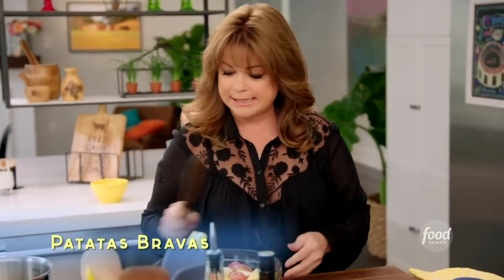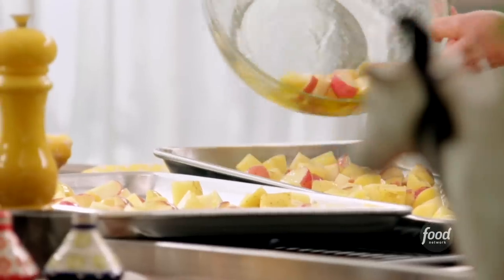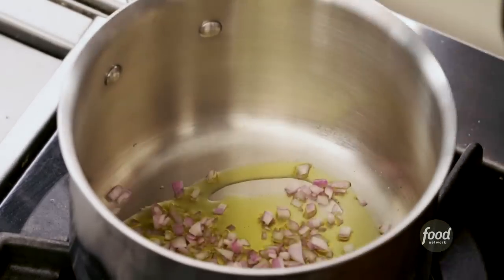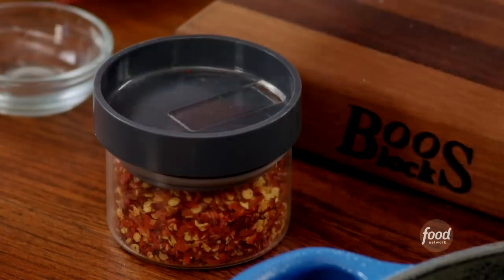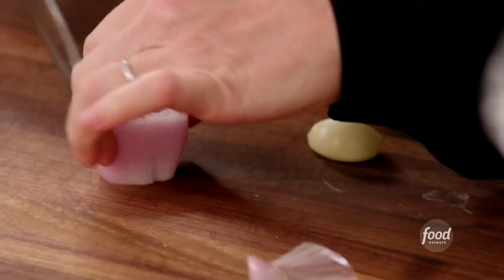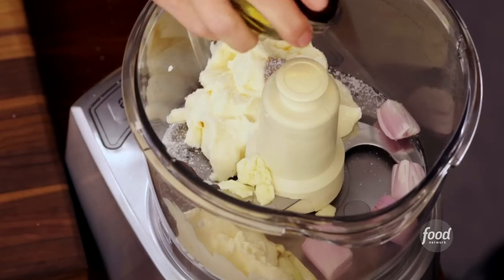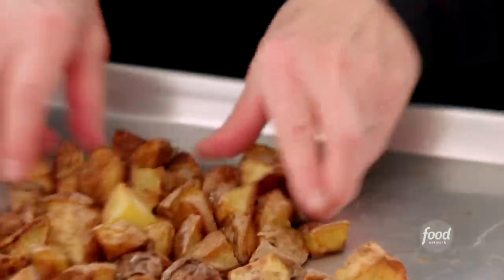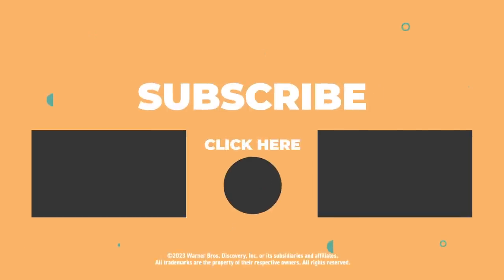Valerie Bertinelli's Patatas Bravas | Valerie's Home Cooking | Food Network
Valerie makes a Spicy Tomato Sauce and a Sherry Saffron Aioli for her take on this Spanish tapas dish!

Patatas Bravas
RECIPE COURTESY OF VALERIE BERTINELLI
Level: Intermediate
Total: 1 hr
Active: 40 min
Yield: 6 servings

Ingredients

Sherry-Saffron Aioli:

2 tablespoons sherry vinegar
1/2 teaspoon saffron threads
1 1/2 cups mayonnaise
1 tablespoon roughly chopped shallot (1/2 small shallot)
1 teaspoon anchovy paste
1 clove garlic, smashed
Kosher salt

Spicy Tomato Sauce:

1 tablespoon extra-virgin olive oil
1/4 cup finely chopped shallot (1 large shallot)
1 tablespoon minced garlic (2 to 3 cloves)
1 tablespoon tomato paste
Kosher salt
On 26-ounce box chopped tomatoes
1/2 teaspoon red pepper flakes

Potatoes:

3 pounds baby red and yellow potatoes
1/4 cup extra-virgin olive oil
Kosher salt
2 tablespoons chopped fresh parsley
Sweet Spanish paprika, for garnish

Directions

For the sherry-saffron aioli: Combine the sherry vinegar and saffron threads in a small bowl and let sit for 5 minutes to rehydrate the saffron.

Combine the mayonnaise, shallots, anchovy paste, garlic, 1/2 teaspoon salt and the saffron-vinegar mixture in a food processor; process until smooth. Transfer to an airtight container and refrigerate until ready to use, up to 2 days.

For the spicy tomato sauce: Heat the oil in a medium saucepan over medium-high heat. Add the shallots and garlic and saute until softened, 3 to 4 minutes. Stir in the tomato paste and 1 teaspoon salt and cook for 2 minutes, stirring occasionally. Add the chopped tomatoes and red pepper flakes. Bring to a boil, then reduce the heat and simmer until the sauce thickens, 15 minutes. Serve immediately, or cool and refrigerate until ready to use, up to 2 days.

For the potatoes: Place two baking sheets on oven racks. Preheat the oven to 425 degrees F.

Cut the potatoes into halves or quarters, depending on size, to get roughly 1-inch pieces. Toss the potatoes with the olive oil and 1 tablespoon salt in a large bowl. Carefully pour half of the potatoes onto the first baking sheet; they should sizzle as they hit the pan. Repeat with the remaining potatoes on the second baking sheet. Roast, stirring halfway through, until the potatoes are tender and crispy, 40 to 45 minutes. (If some of the potatoes do not move when you stir them, do not force them; they will release from the pan when they have crisped up.) Let cool slightly.

Spread one third of the tomato sauce on the bottom of a serving dish. Top with half of the potatoes. Spoon another third of the tomato sauce over the potatoes, and then top with the remaining potatoes and the rest of the tomato sauce. Dollop with the aioli, and sprinkle with the parsley and some paprika. Serve any extra aioli on the side.